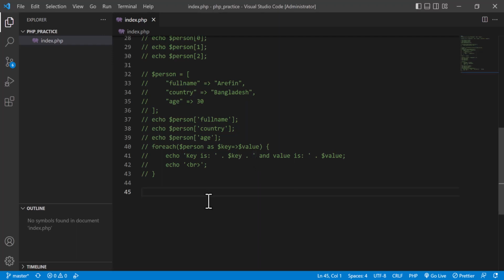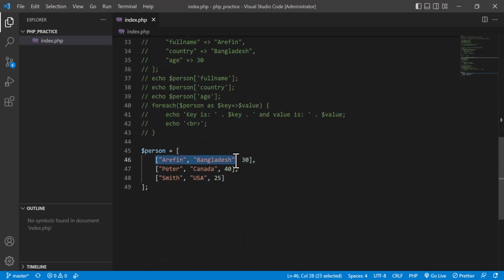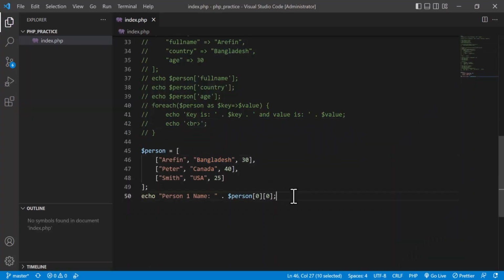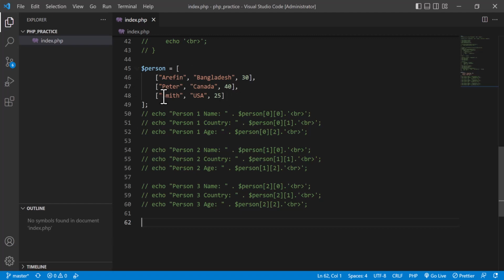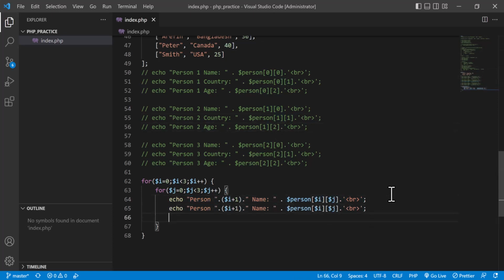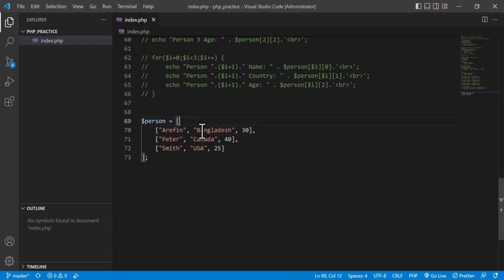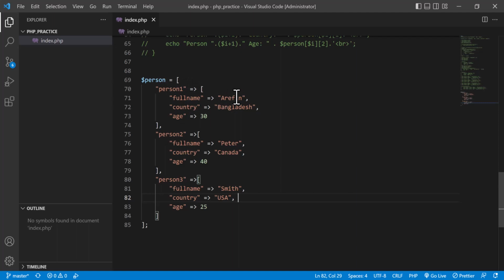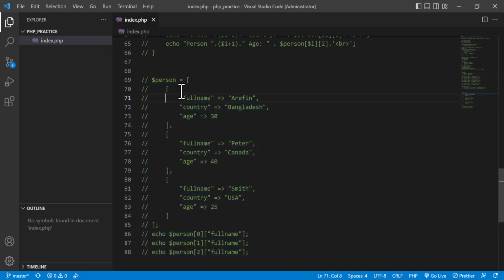32. Array - Part 3 | PHP Tutorial | Basic to Advanced | PHP 8.2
In this tutorial, I have discussed about array in php. I hope, you will enjoy the video very much.